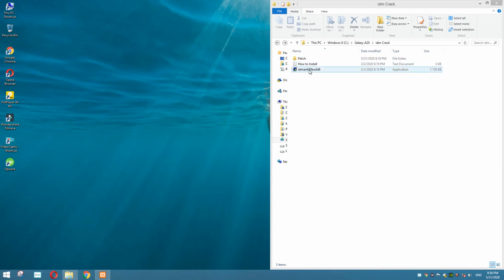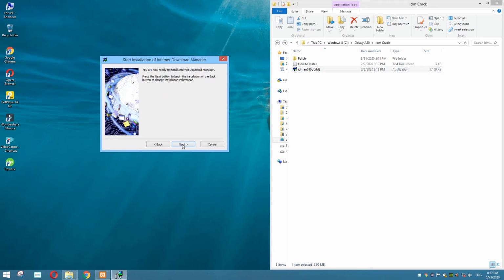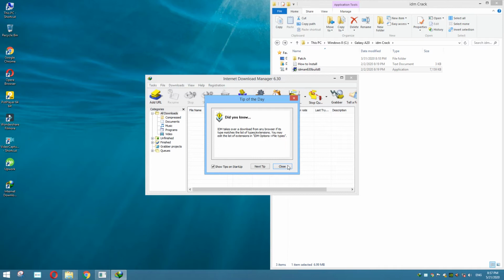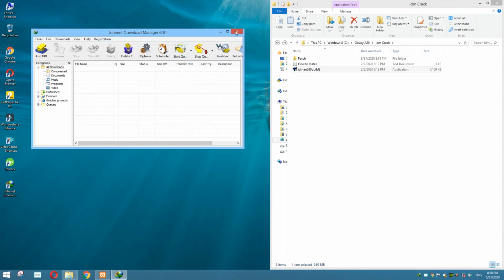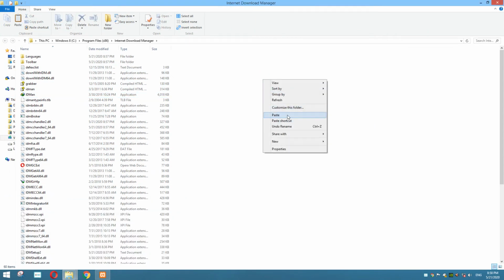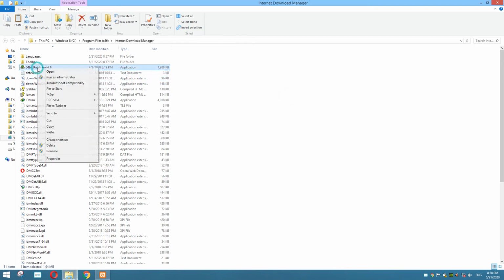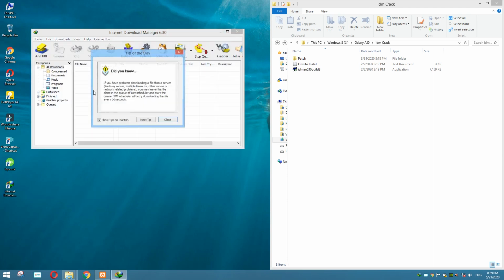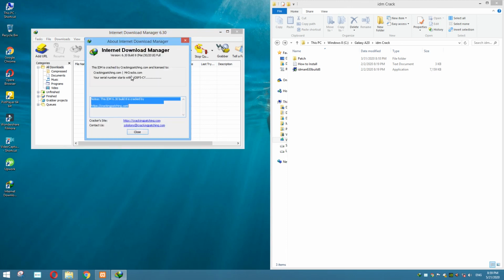#2021 InternetDownloadManager Full Version Lifetime Lisense #2020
internet download manager tutorial,
internet download manager for mac,
internet download manager 6.37 build 10,
internet download manager has been registered with a counterfeit serial number,
internet download manager extension for google chrome not working,